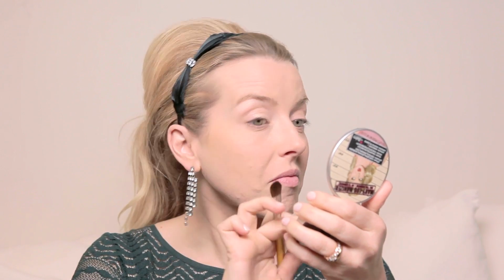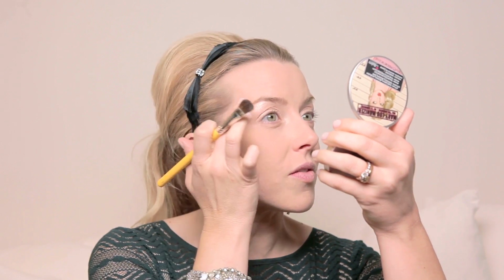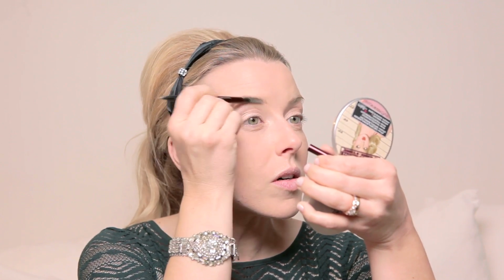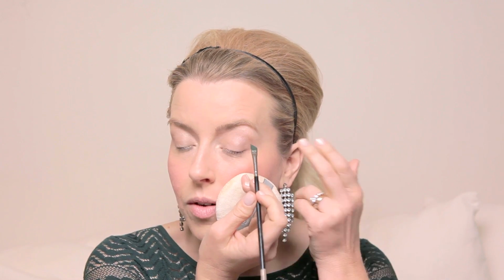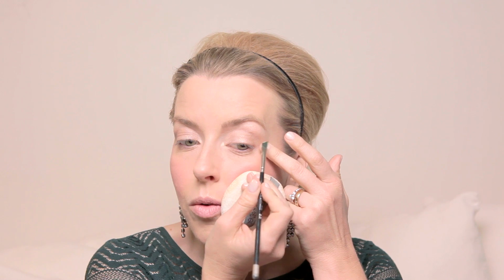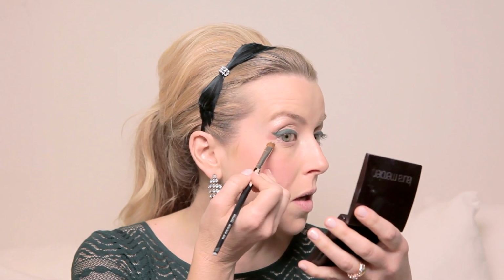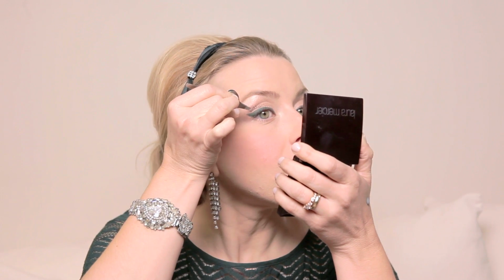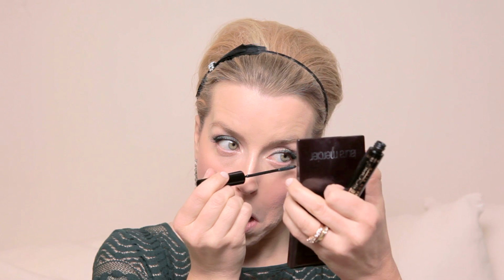Peppermint Pin Up - Classic Starlet Makeup Look with a Holiday Twist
'Tis the party season! Get glamorous with this classic Hollywood starlet makeup look with a fresh peppermint twist! Who needs mistletoe when you look this good?

Arcona Magic Dry Ice
By Terry Sheer Expert Vanilla Beige
Laura Mercier Secret Camouflage
Laura Mercier Secret Concealer
Laura Mercier Translucent Powder
Physicians Formula Multi-Colored Light Bronzer
The Balm Mary Lou Luminizer
MAC Omega Eye Shadow
Kevyn Aucoin Ash Blonde Brow Pencil
NARS Desire Blush
Laura Mercier Cake Eyeliner in Green
Klean Color Gel Liner Green
Prestige Eye Pencil Dark Green
L'oreal Telescopic Mascara
False Lashes 747 S
MAC Ruby Woo Lipstick

Laura Mercier Secret Camouflage Brush
Trish McEvoy Powder Puff
Laura Mercier Bronzer Brush
Stila Cheek Color Brush
Bdellium Brush Eye Crease Brush 781
Bdellium Eyeshadow Brush 778
MAC 266 Eye Lining Angled Brush
Kevyn Aucoin Eyelash Curler
Laura Mercier Lip Colour Brush